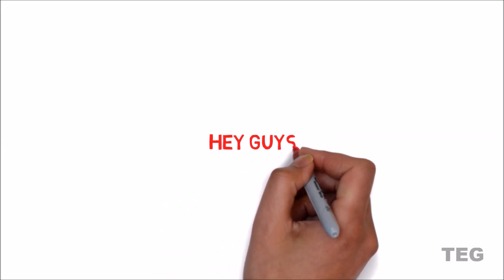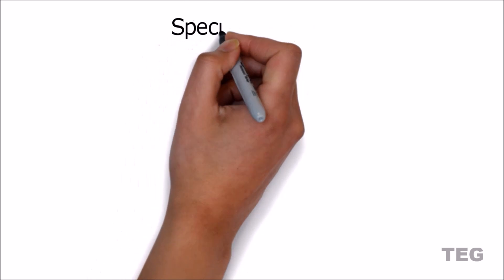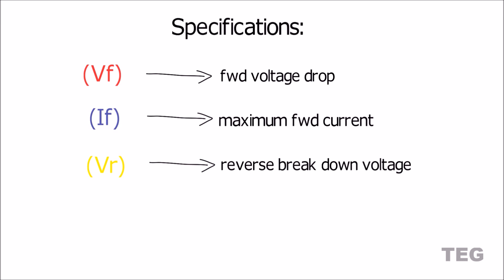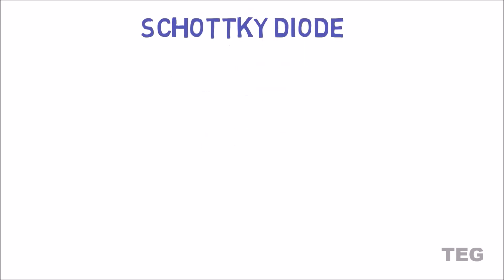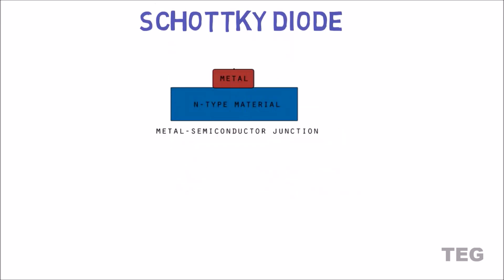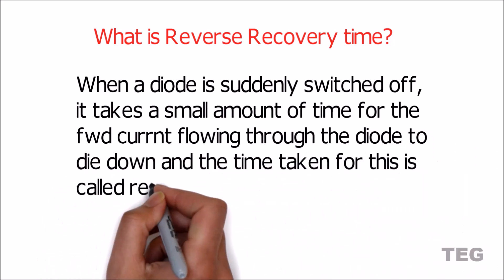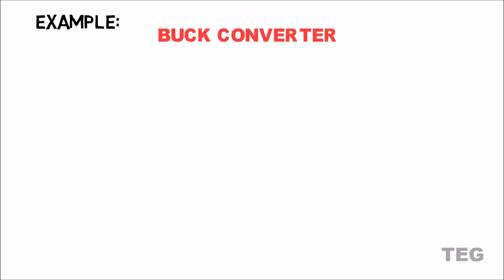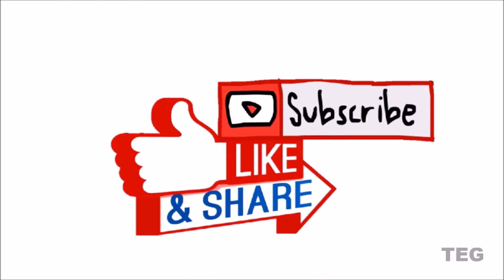What is a Shottky Diode? How it works?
What is a Schottky Diode?
How Schottky Diode Works?
Applications of Schottky Diode?